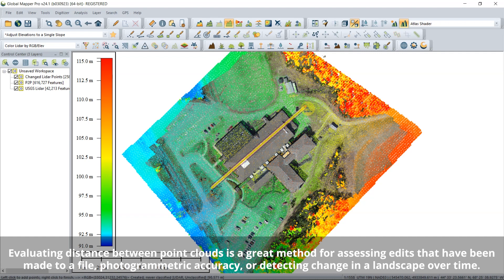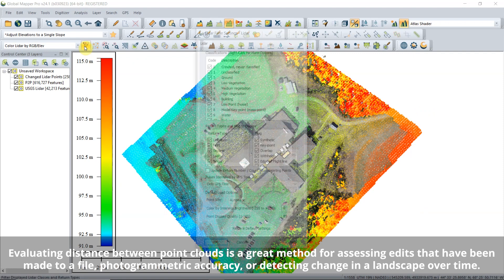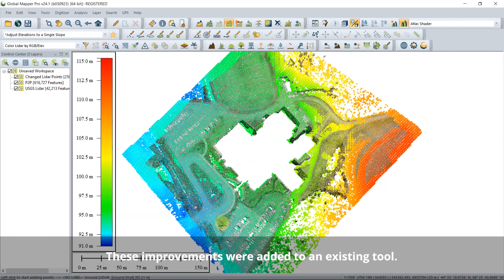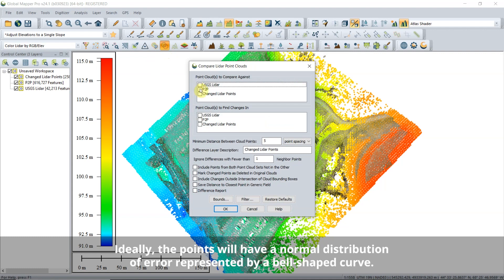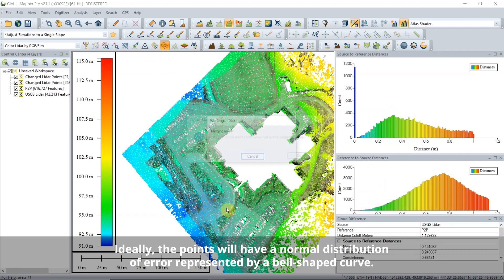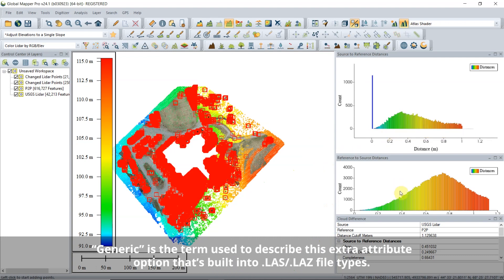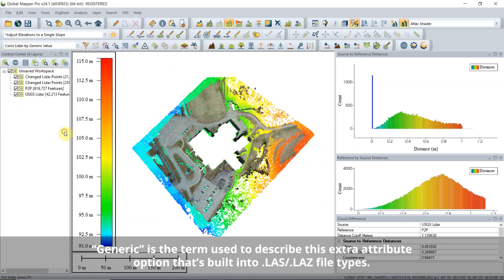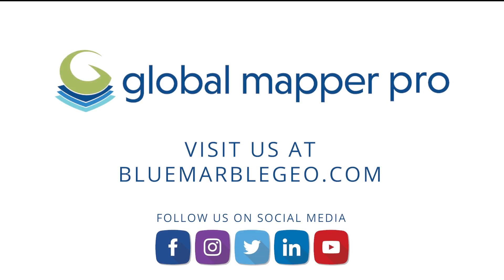How to evaluate distances between point clouds using Global Mapper Pro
In this short video, discover how to evaluate distances between point clouds using GlobalMapperPro. Watch and learn!